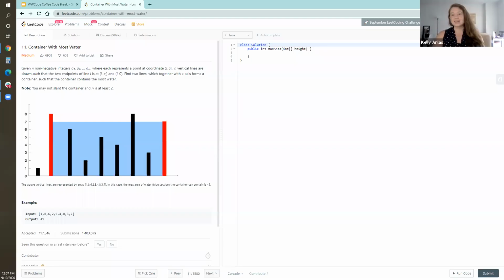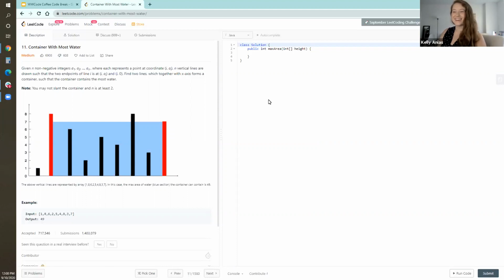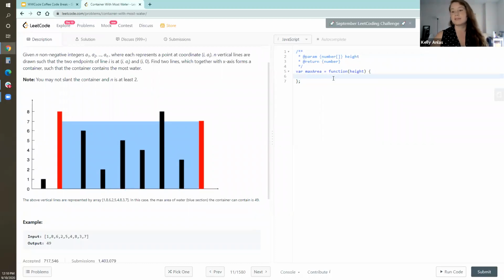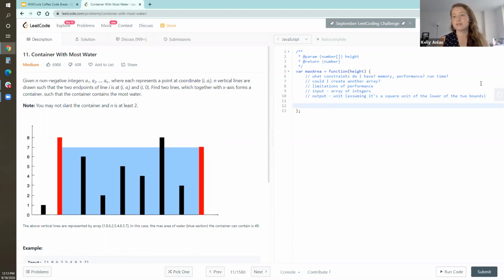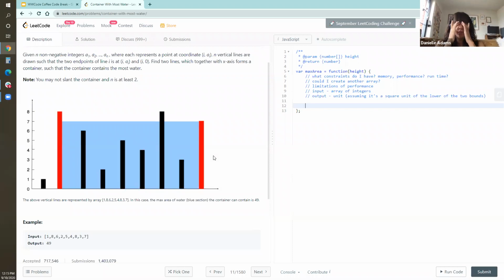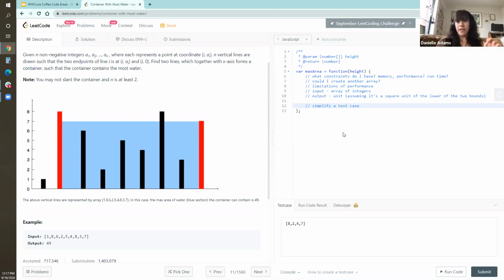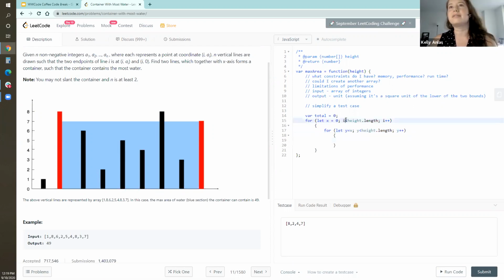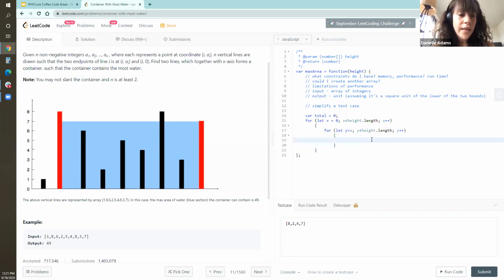Demonstrating a Code Screen Question & Networking: Coffee, Code, & Chat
Presented by WWCode NYC
Speakers: Kelly Anlas and Danielle Adams

Weekly virtual event that will include some combination of code screen practice (both demonstrated and active), career conversations, and then building relationships through impromptu networking.

Schedule will be:
- 20 minutes: Conversation between host and a guest co-host while demonstrating a code screen question
- 20 minutes: Coding practice in small groups
- 10 minutes: Networking

Kelly Anlas (host, WWCode Lead):
Kelly is a dev manager in the algo trading industry at Clearpool Group (now Bank of Montreal Capital Markets). She and her team work primarily on designing and debugging real-time transaction analytics, with some order management, clearing, and end of day reports thrown in to keep things interesting. Additionally, Kelly is an avid softball player, theatergoer, and volunteer with BUILTBYGIRLS.

Danielle Adams (co-host, WWCode Director):
Danielle is the Node.js Language Owner at Heroku, leading the platform for JavaScript developers. She is also a graduate student at New York University focusing on cybersecurity, a network director for Women Who Code NYC, a contributor to the Node.js project, and an international public speaker. When she’s not thinking about JavaScript and the well-being of the internet, she enjoys live music, coffee, teaching others to code, and hanging out with her cat.